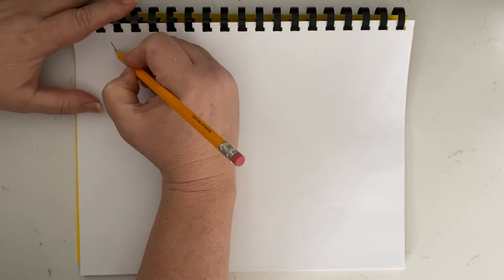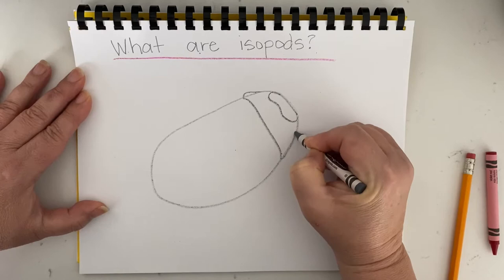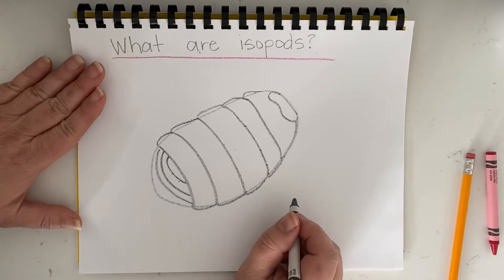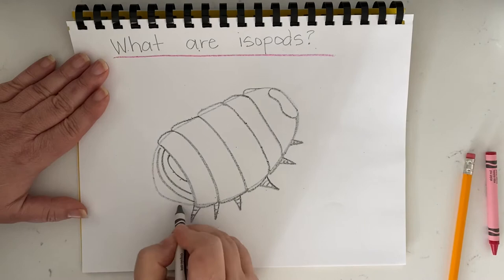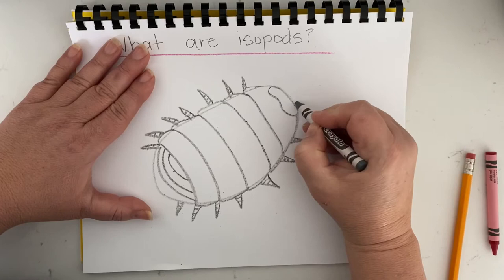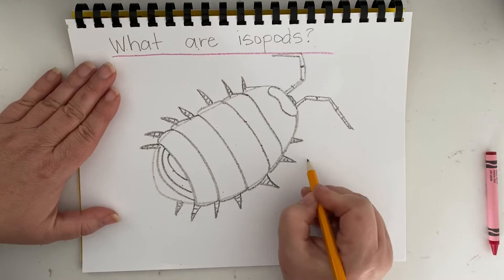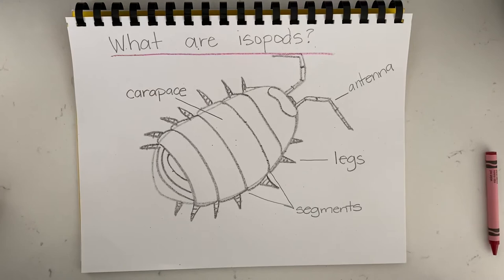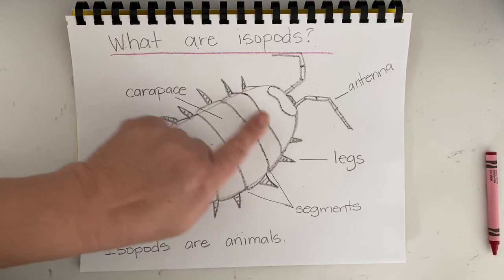Isopods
Follow along and answer the focus question “what are isopods?”